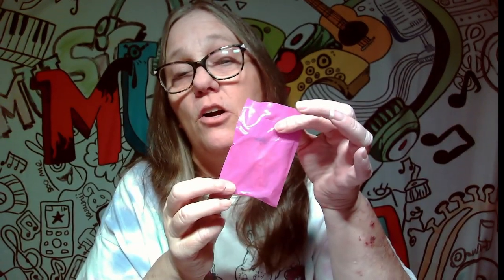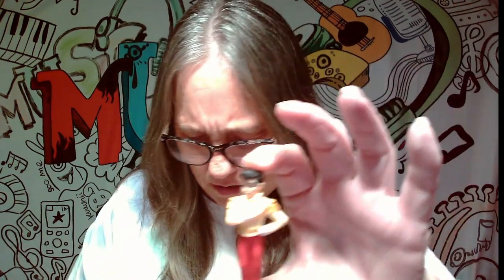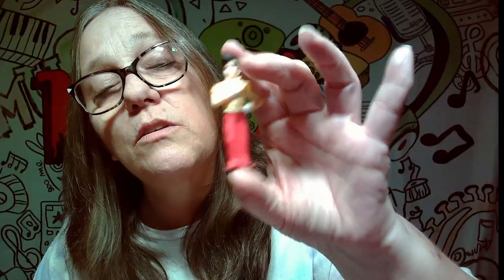Disney Princess Royal Stories Figure Surprise Blind Box Series 2. Let's RIP 2 boxes open